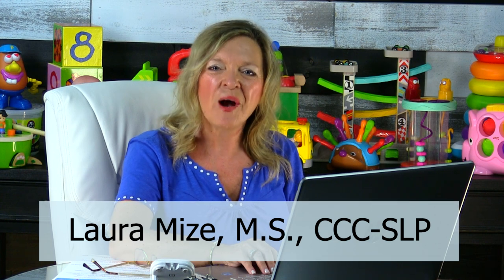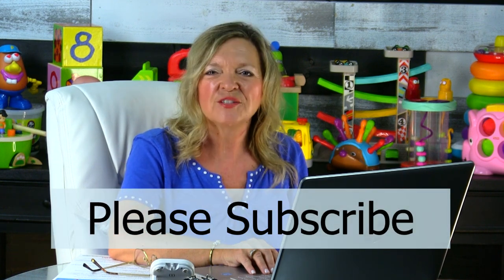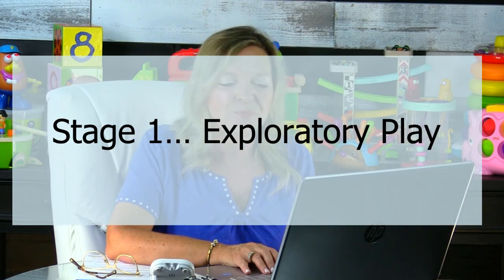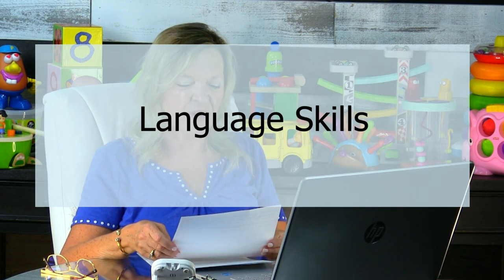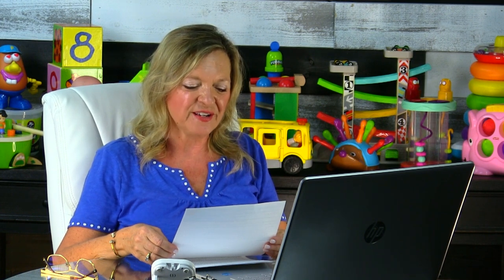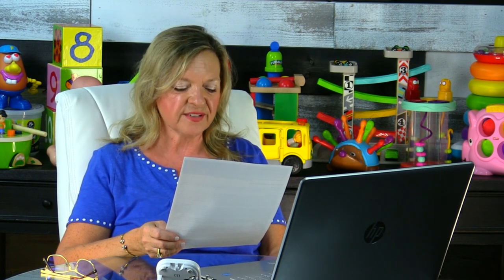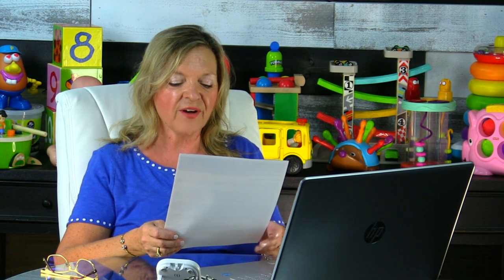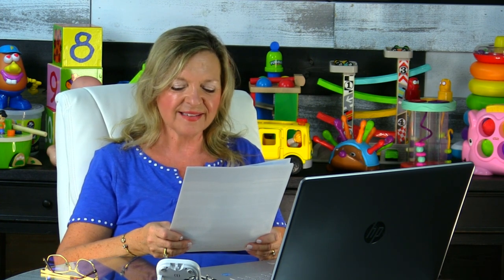Stage 1 Exploratory Play | Stages of Play Toddlers with Language Delays | Laura Mize teachmetotalk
Join Laura Mize, pediatric speech-language pathologist, to learn the first stage of play Exploratory Play for babies who are chronologically aged birth to 8 months and for older babies, toddlers, and preschoolers with language delays who are in this stage of development. Learn the play skills, language skills, activities and strategies to help children in this stage, along with the recommended toys for this stage.

Amazon Links for Recommended Toys
FABRIC BALL
SPINNING DRUM
MIRROR PUZZLE
TISSUE BOX
PENGUIN WOBBLER
SANTA WOBBLER
SHAPE SORTER
RAIN STICK RATTLE
CONTAINER PLAY

Other Recommended Toys:
ROLLING MIRROR
SOFT DOLLS
WOODEN RATTLES